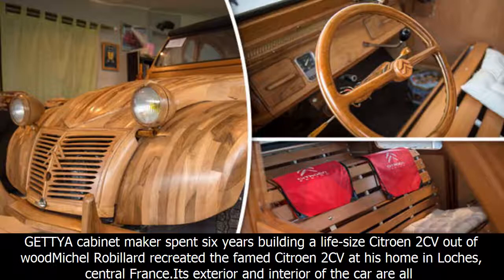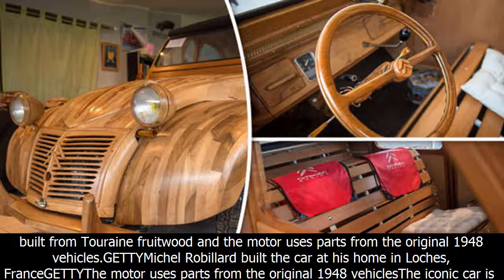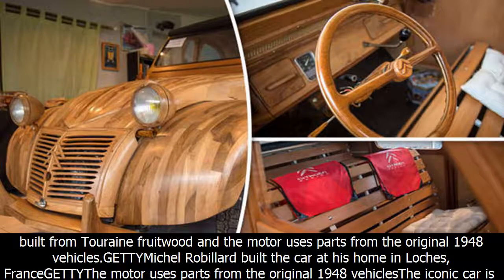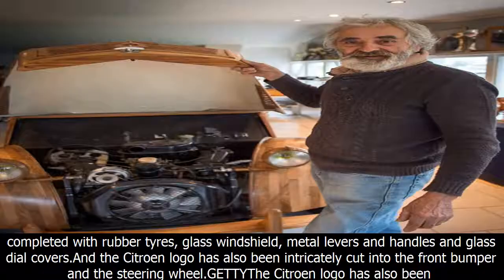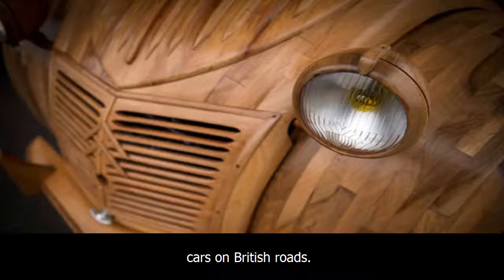Incredible pictures show life-size citroen 2cv made of wood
Incredible pictures show life-size citroen 2cv made of wood incredible pictures show life-size citroen 2cv made of wood wooden citroen 2cv wooden citroen 2cv